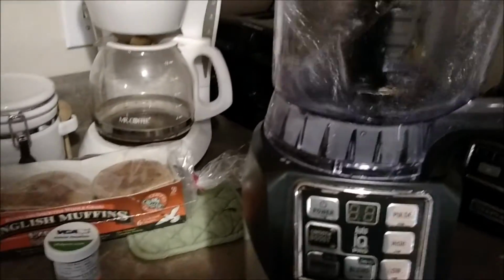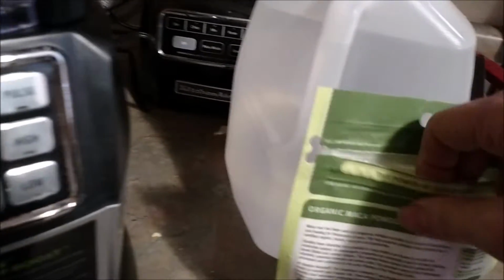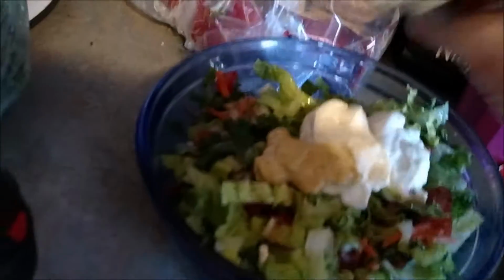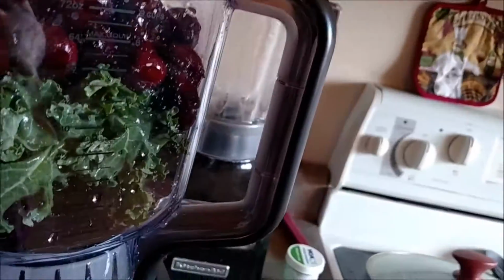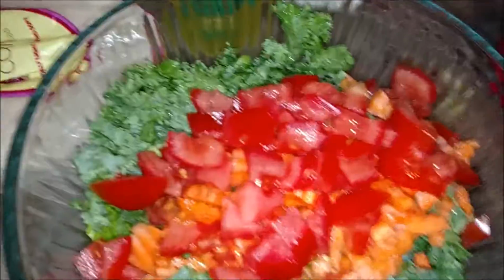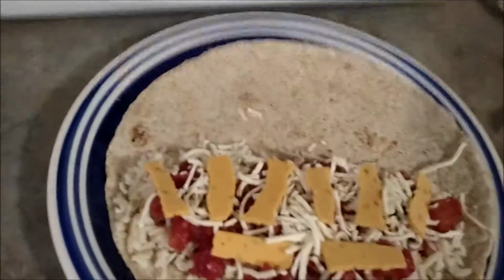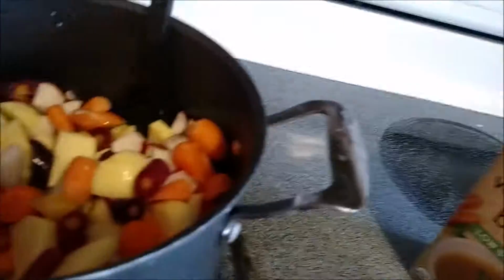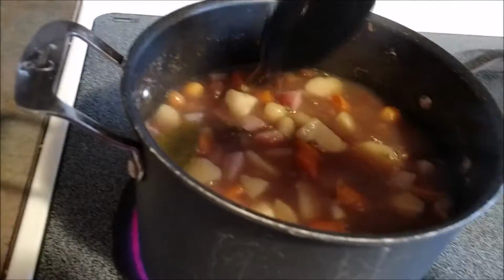What I ate this weekend, and funny doggies!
I ate lots of good Vegan foods, I hope you enjoy!